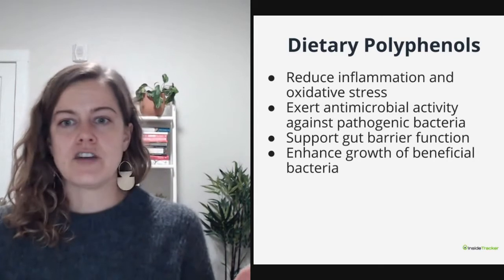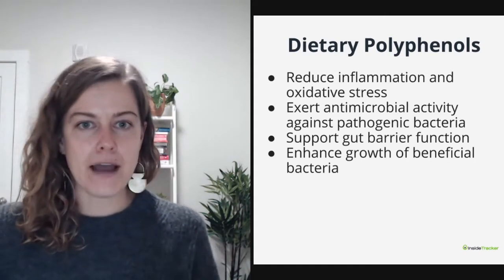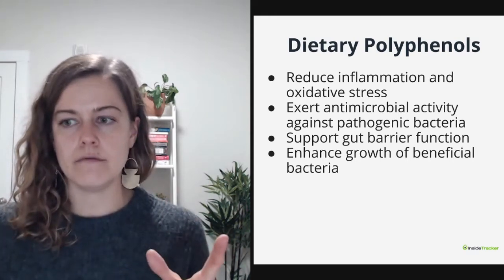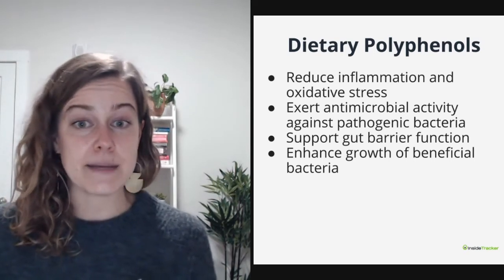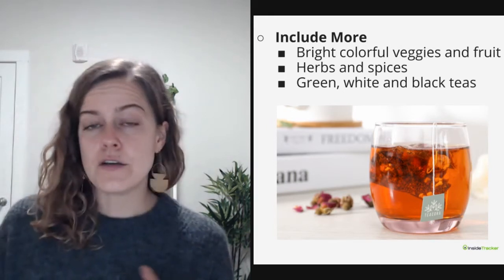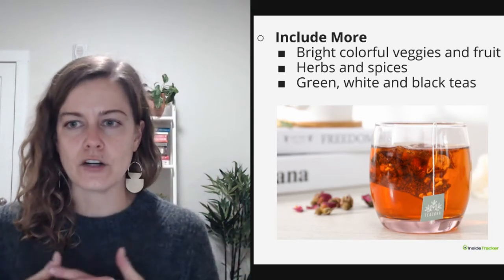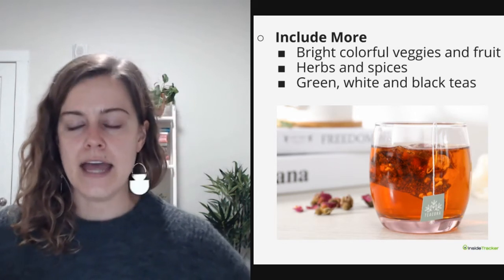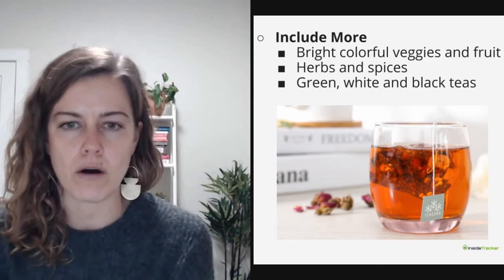Polyphenols and Gut Health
WE GUIDE YOU TO YOUR GOALS
Our cutting-edge algorithmic engine will analyze your blood, DNA, and lifestyle habits, and guide you to your goals with actionable recommendations.

We tell you what you need to do and why. Track your progress and adjust based on real-time feedback from your body.